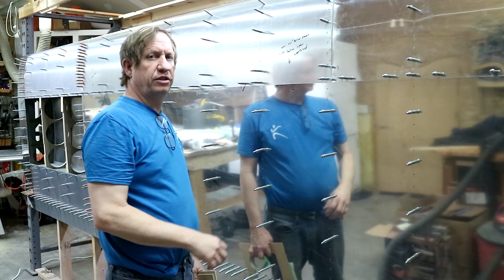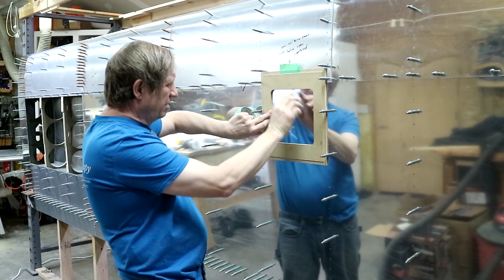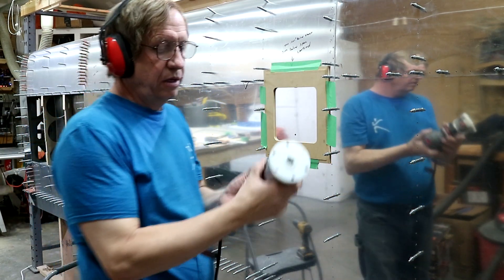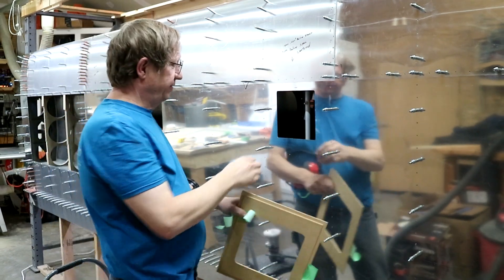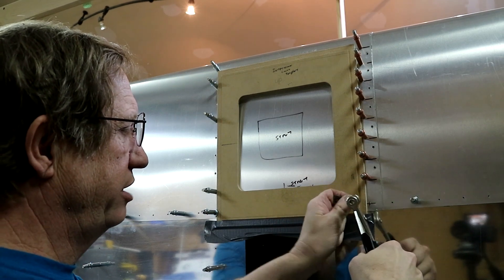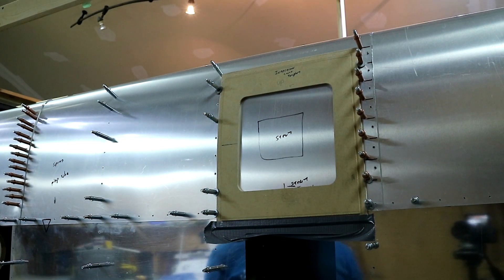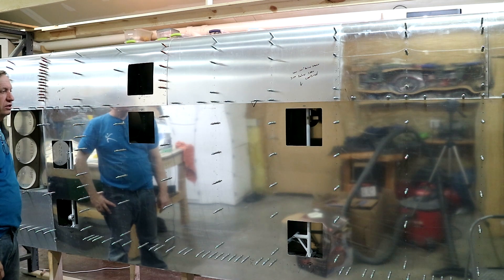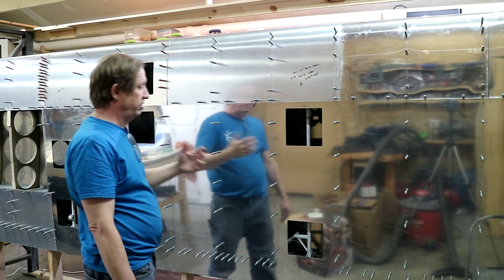Bearhawk Experimental Airplane Build : Cutting Wing Inspection Holes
Experimental airplane scratch build Bearhawk 4 place. Cutting inspection holes with hand held router.